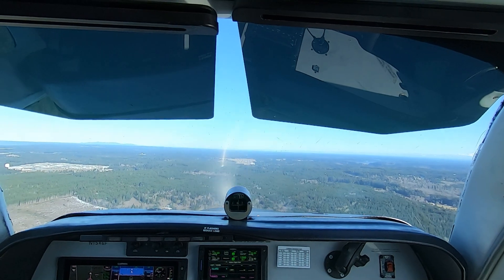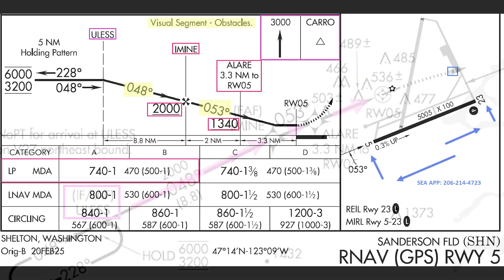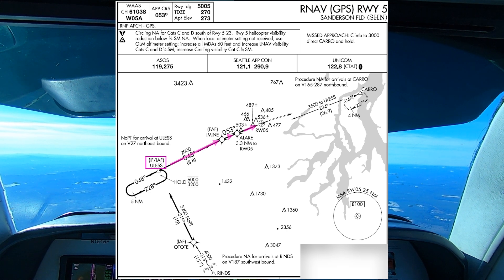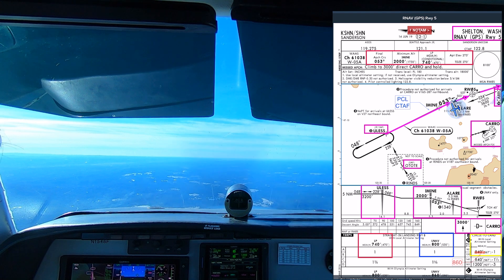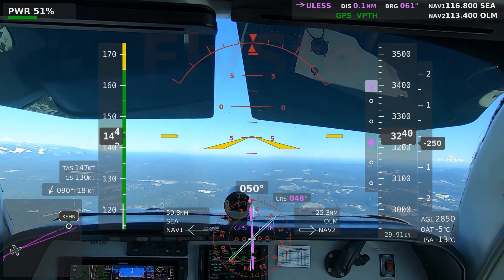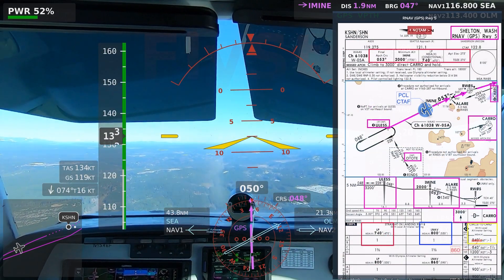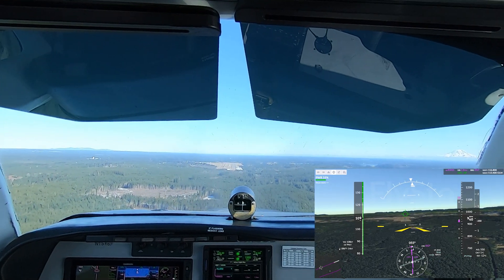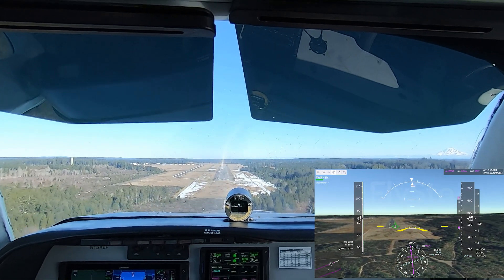RNAV Approach with Flight Data Overlay FlySto.net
On a nice winter day, I exercised the A36 by flying a VFR practice RNAV RWY 05 approach to Sanderson Field (KSHN) at Shelton, WA, southwest of Seattle.

This flight was a first test of the data capture and replay features of the free online service FlySto. You can upload data from many sources, including panel-mount avionics and tracks from sources like ForeFlight and FlightAware. The most complete information, however, comes from integrated systems such as the Garmin G500Txi and GTN 750Xi in my panel.

This video begins near ULESS intersection, an IAF for this approach, and it includes the HILPT and descent to LP minimums, the lowest available for this procedure.

The RNAV RWY 05 approach has some quirks worth noting during preflight planning and briefing in the air.

First, you can fly to LP minimums with a WAAS-capable navigator that has the appropriate system software, like my GTN 750Xi. LP means localizer performance, and as the name implies, the final approach segment, shown here in a figure from the TERPS handbook, narrows like a localizer, funneling you the runway and avoiding obstacles that impinge on the constant-width final approach segment established for the LNAV-only minimums, again as shown in TERPS.

It’s important to understand, however, that LP minimums are still to an MDA. This is a 2D, non-precision approach, not a procedure with approved vertical guidance to a DA. That said, my GTN 750Xi provides an advisory vertical descent path, which helps me fly a stable descent to the runway.
Second, note the slight course change at IMINE, the FAF. You also must observe the 1340 ft crossing restriction at ALARE—that limit applies regardless of whether you are flying to the LP or LNAV MDA. Remember, this is a 2D approach to an MDA. There are no published LPV or LNAV/VNAV minimums to DAs.

Finally, note that the descent path on the profile view levels out between ALARE and the MAP at the runway threshold. As the Aeronautical Chart Users’ Guide explains, “On non-precision only approach procedures, the approach track descends to the MDA or VDP point, thence horizontally to the missed approach point.”

It’s also important to understand that Sanderson is home to a busy skydiving operation. The landing zone for the parachutes is in the middle of the airport, north of the runway. The traffic patterns for each runway end are south of the runway—left traffic for RWY 23 and right traffic for RWY 05. Circling north of the pavement would be a dangerous mistake.
Now join me in the A36 for the approach featuring data overlays from FlySto as I descend along the final approach course to a full-stop landing.